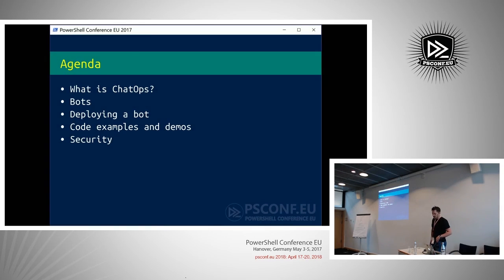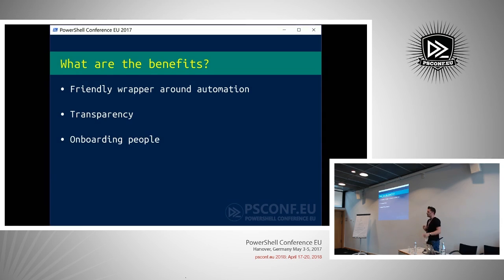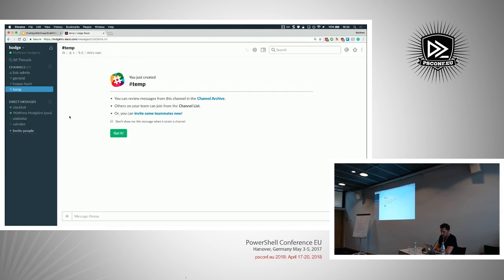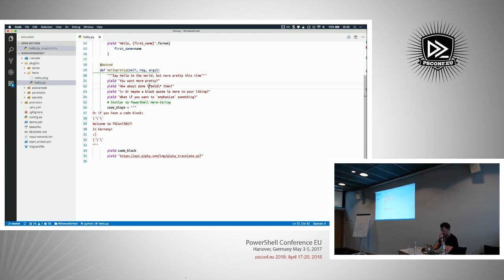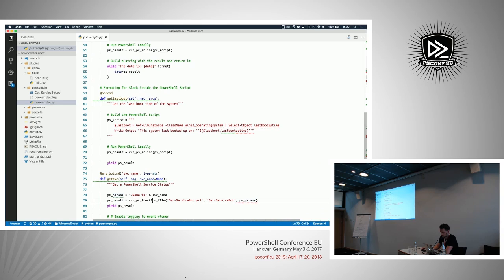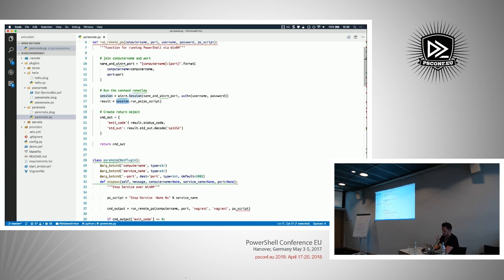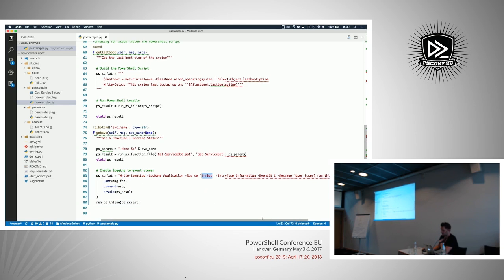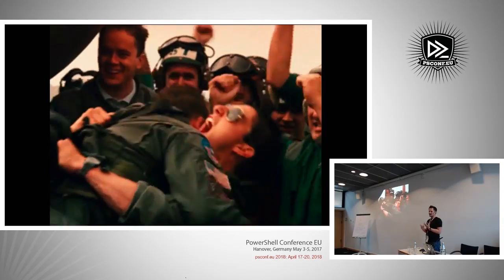ChatOps with PowerShell - Matthew Hodgkins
Written a ton of awesome PowerShell scripts but find it hard getting your end users or your support people to use them? Let's solve this with ChatOps. We will have a quick introduction to ChatOps and then dive into installing a Errbot (a chat bot) on Windows. After learning the basics of Errbot, we will run through some code examples so you can easily bring your scripts to users through chat. Finally we will touch on what security when it comes to ChatOps with PowerShell.
Speaker: Matthew Hodgkins